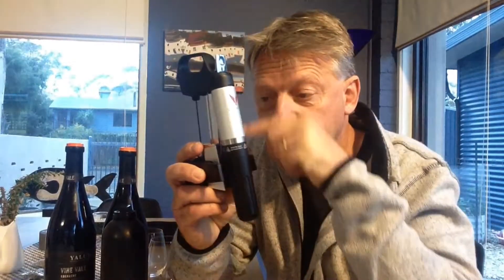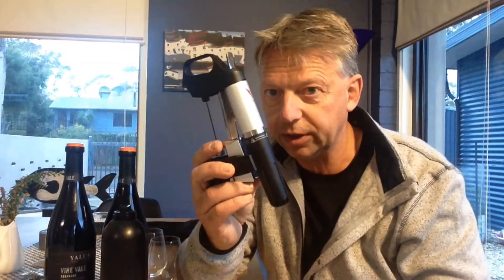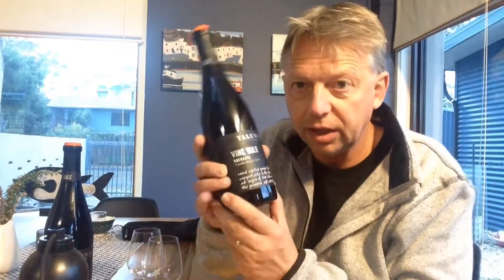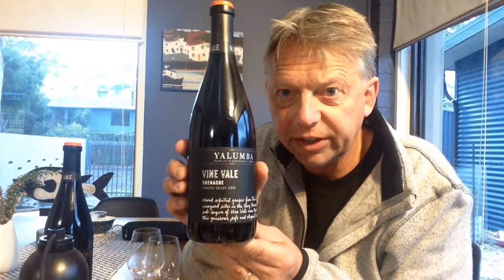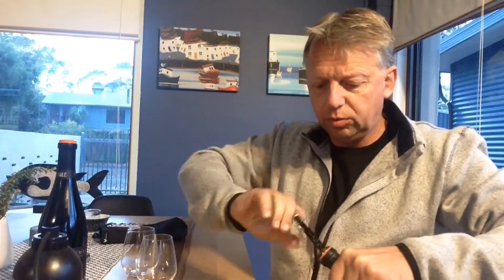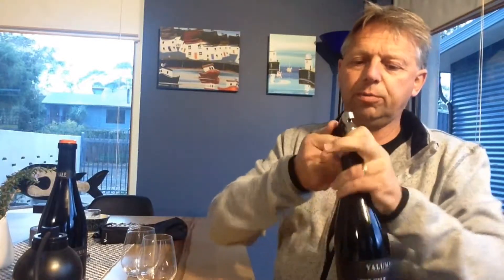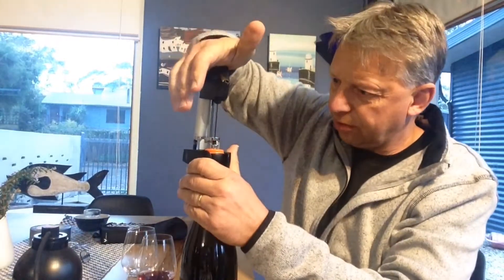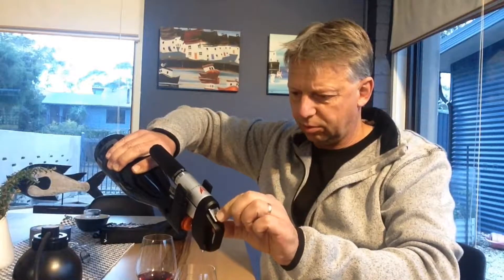road test, Coravin and Winesaver, do they work? ep1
One wine and two wine preservation options. How do they compare and do they work